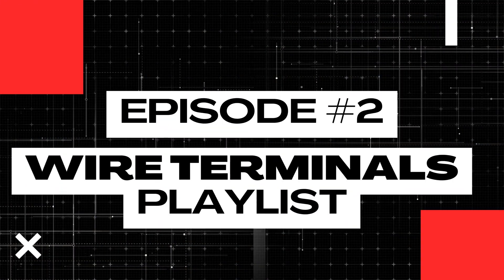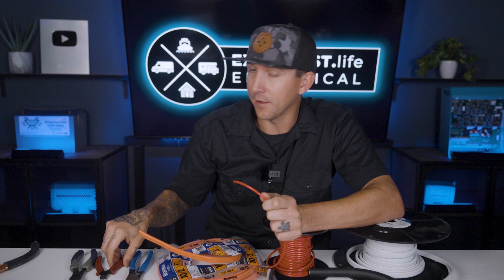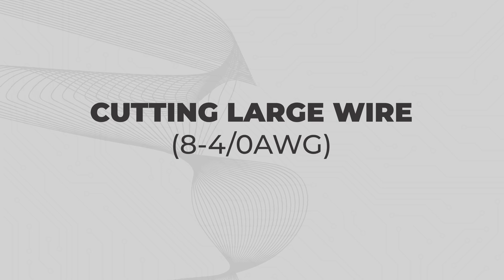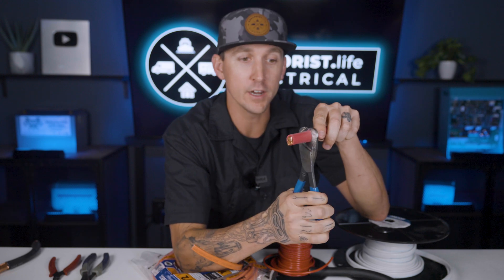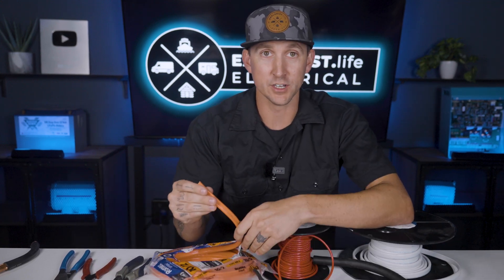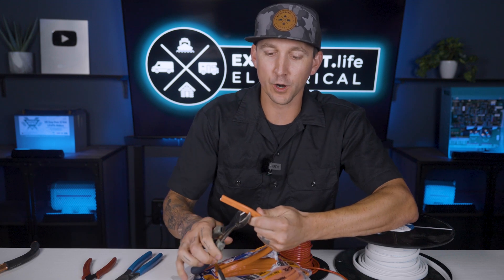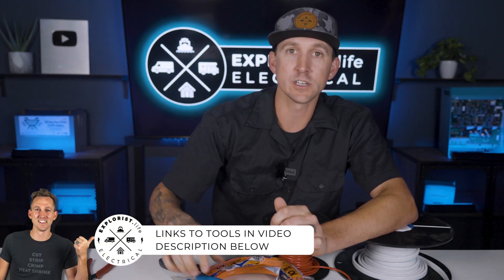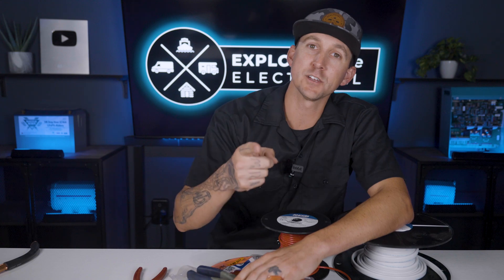Wire Cutting 101 - Wire Terminal Basics | Ep: 2/14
In this video, I will teach you how to properly cut a wire to the desired length before crimping a terminal onto its end. Cutting wire is super simple, provided you have the right tools, so I’m going to share MY personal choices and tips for making clean, accurate cuts every time.

00:00 Introduction
00:27 Cutting Small Wire (22 to 10AWG)
01:28 Cutting Large Wire (8 AWG to 4/0)
02:07 Cutting Multi-Conductor Wire